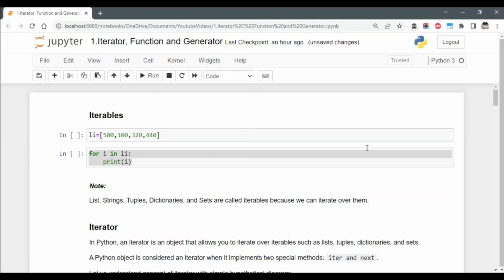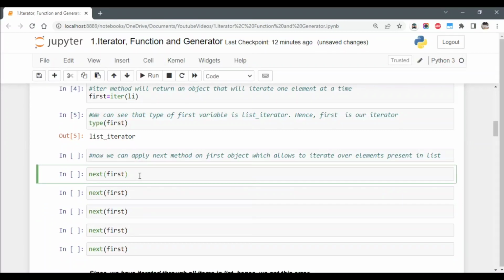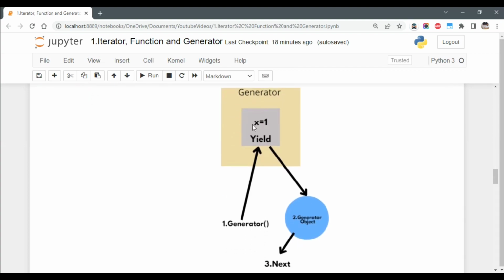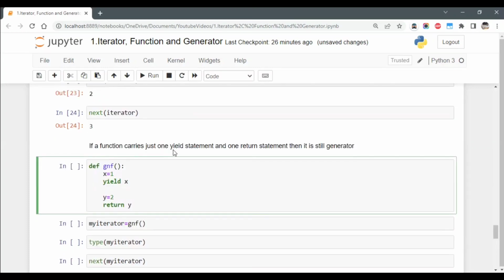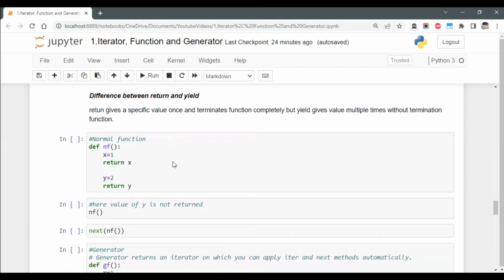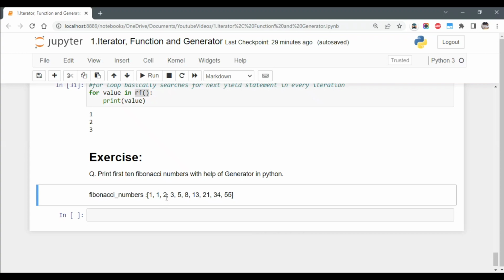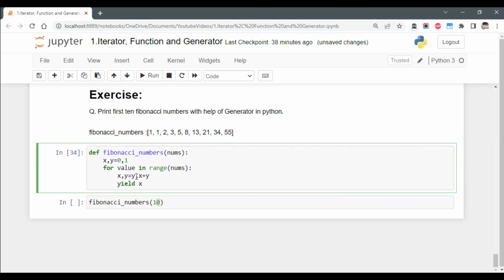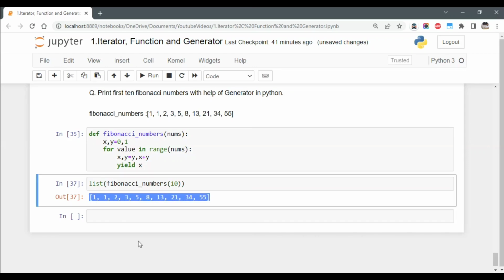Generator in Python || Yield || Iterator || Next|| Fibonacci Numbers(You really need to watch this!)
Queries Solved!!!
▪ What is an Iterator, Function, and Generator in Python
▪ Difference between Return and Yield keyword
▪ Next and Iter methods of Iterators
▪ What are Iterables
▪ How to print Fibonacci numbers by using generators in Python